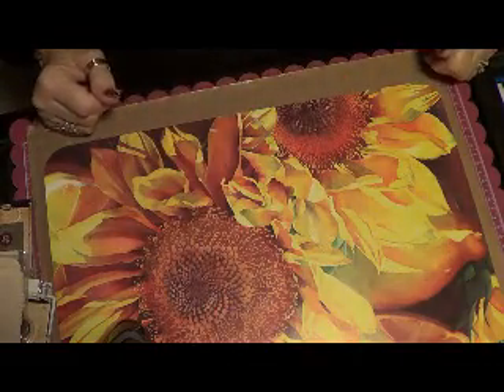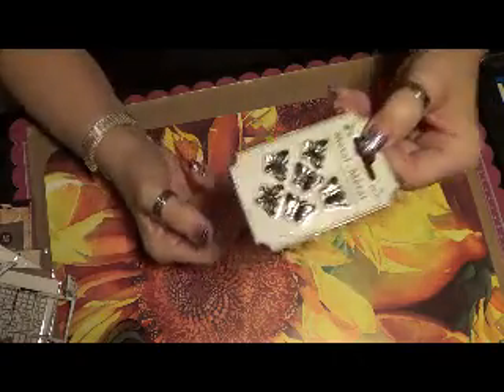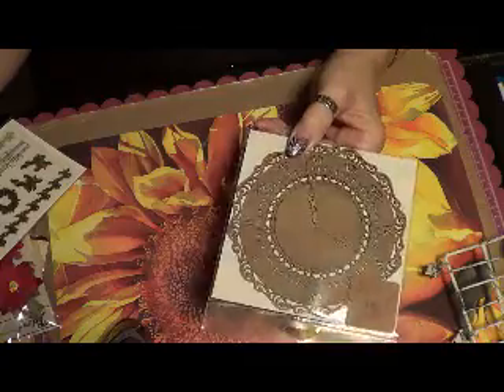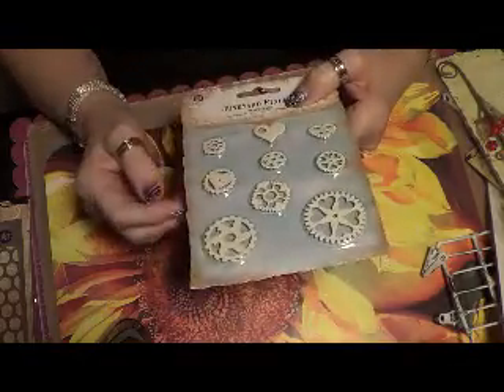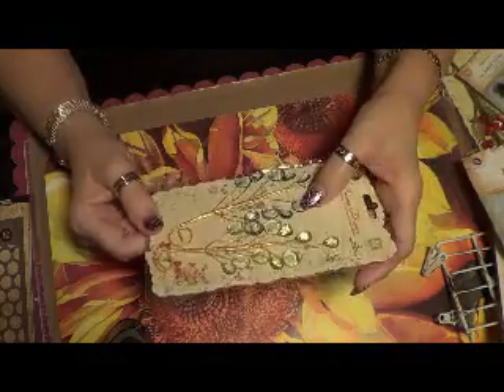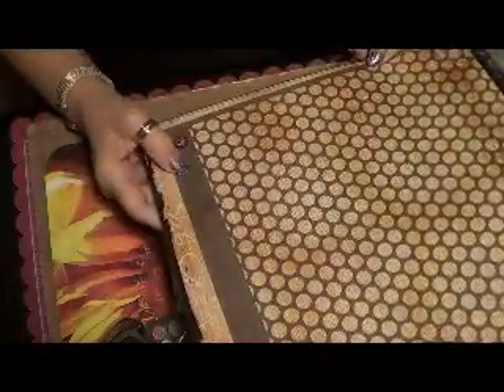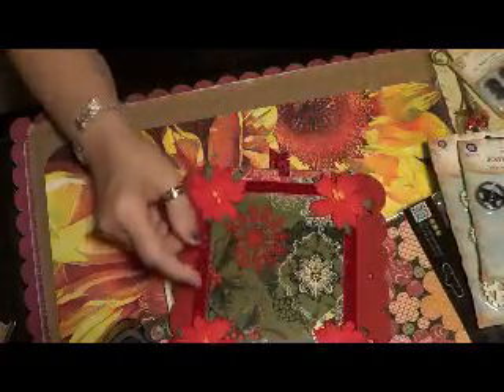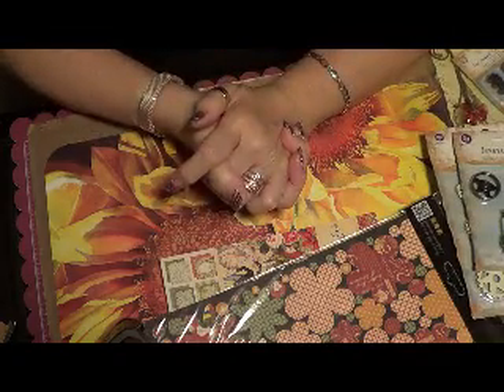haul fom dollar store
haul from dollar store